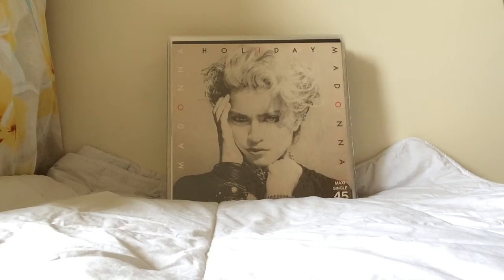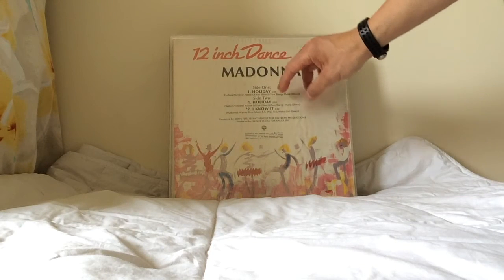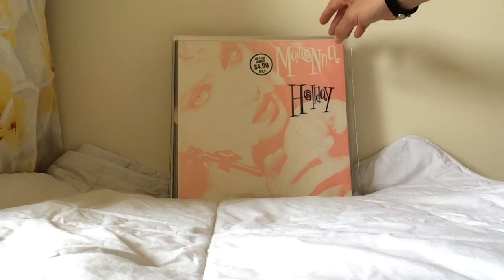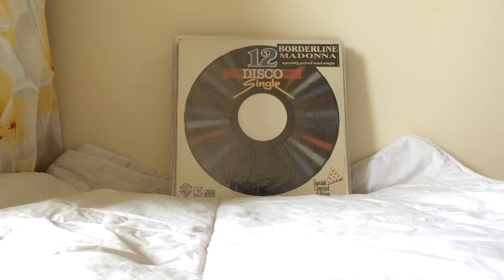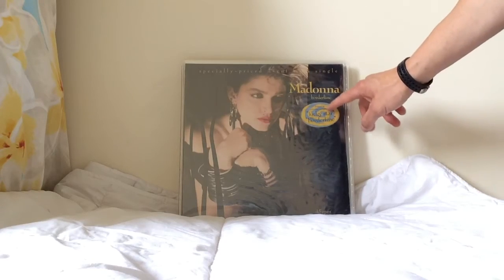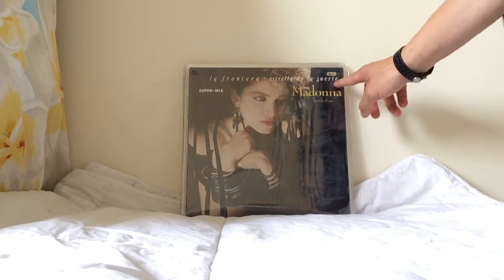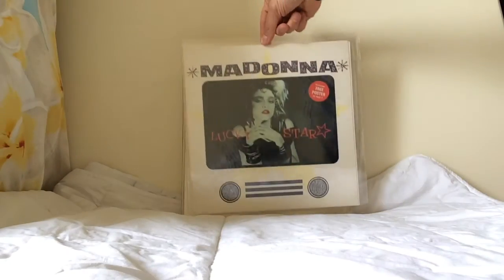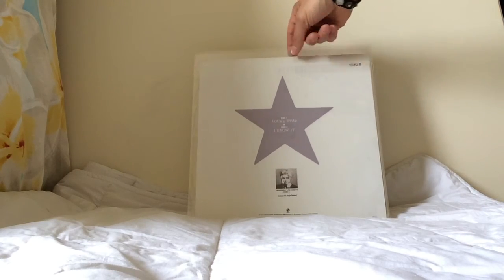MADONNA Collection. Rare MADONNA 12" Singles PART 2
This video is about the 12" Single releases from the MADONNA LP. It features a selection of rare and interesting international pressings of the singles issued to promote the 1983 debut Madonna album. This is PART 2 of the video series.